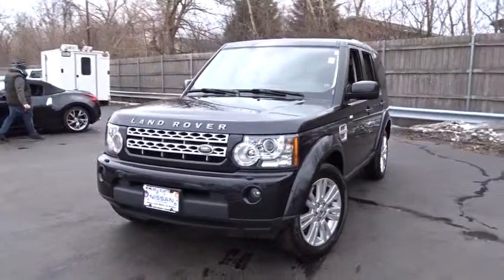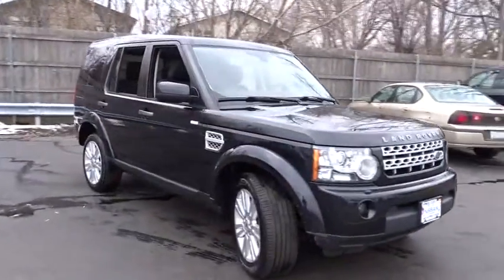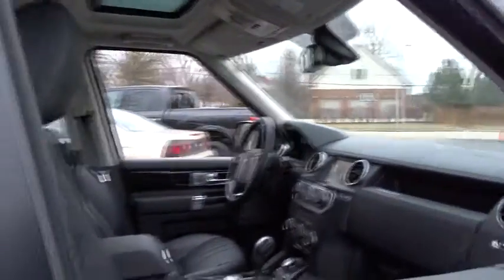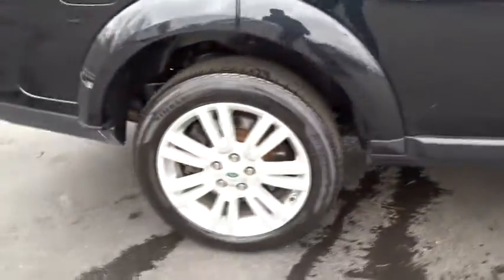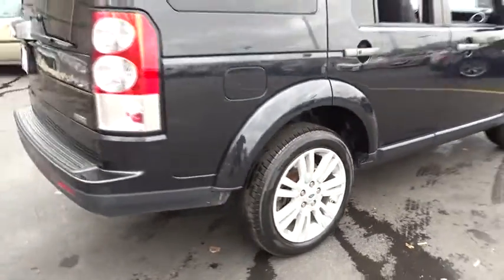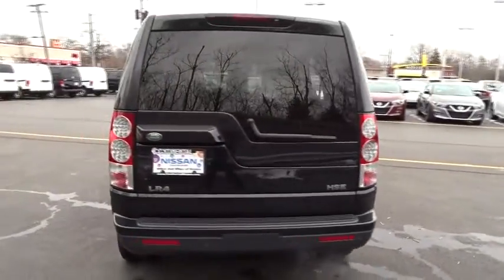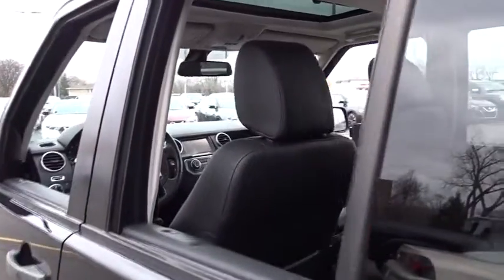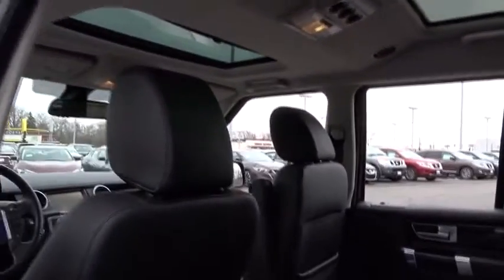2012 Land Rover LR4 Countryside, Chicago, La Grange, Westmont, Oak Lawn, IL B6166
2012 Land Rover LR4
2012 Land Rover LR4 HSE - Stock#: B6166 - VIN#: SALAG2D47CA604015

Continental Nissan
5750 S La Grange Rd